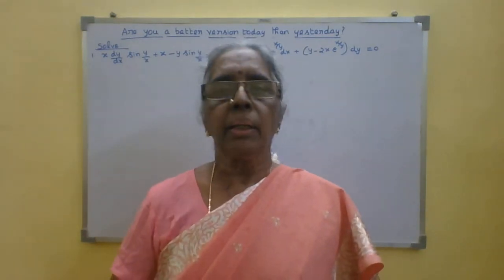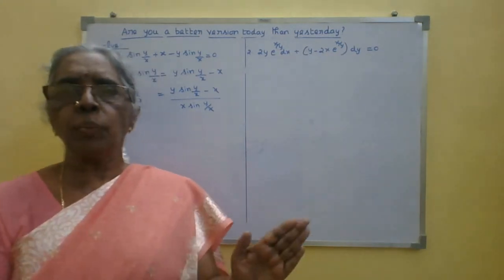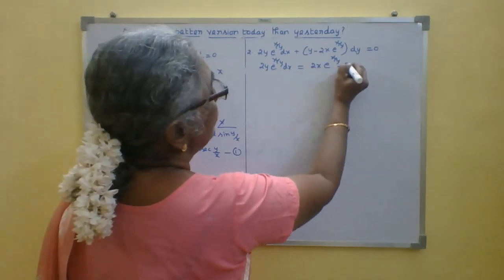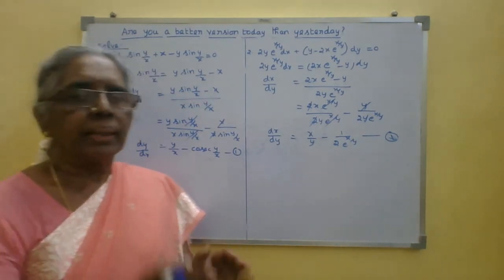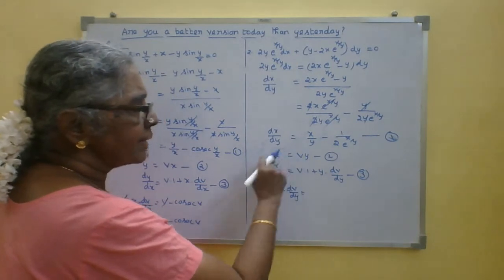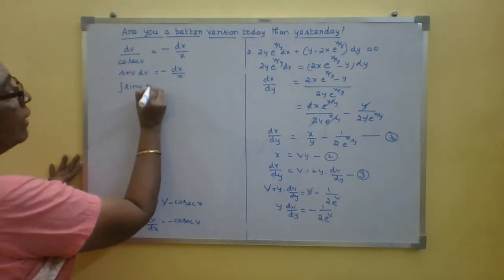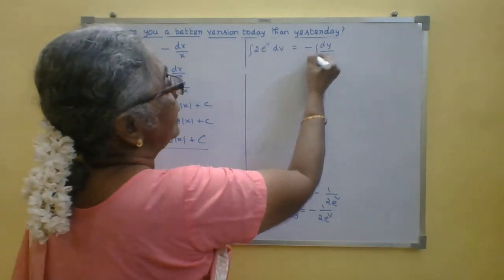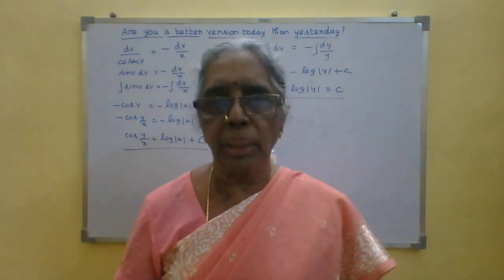HOMOGENEOUS DIFFERENTIAL EQUATIONS PART 2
In this Video you will learn how to solve a homogeneous differential equation consisting of trigonometric, exponential and logarithmic functions. Two different examples are explained simultaneously to clearly understand the difference.